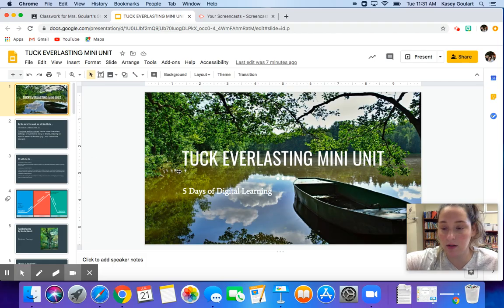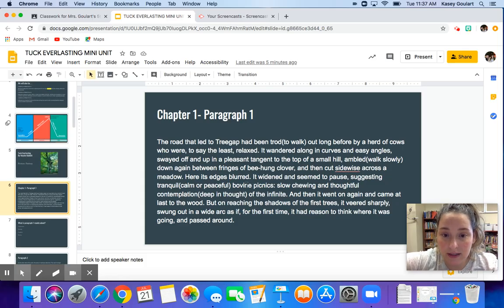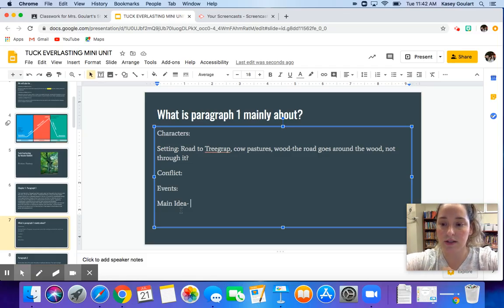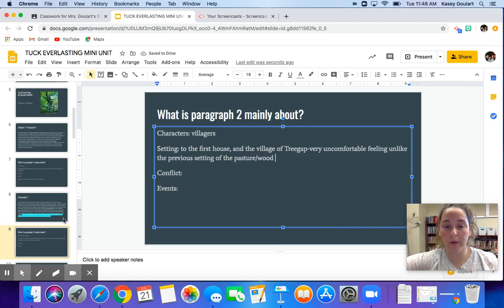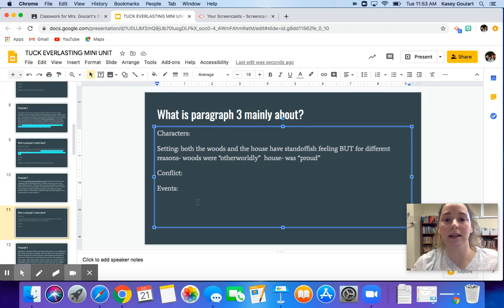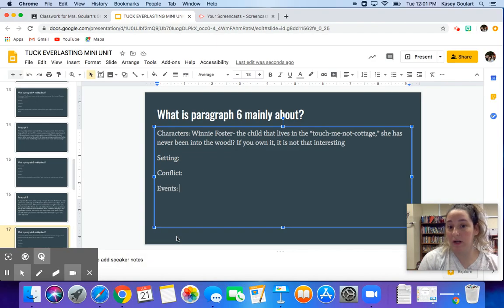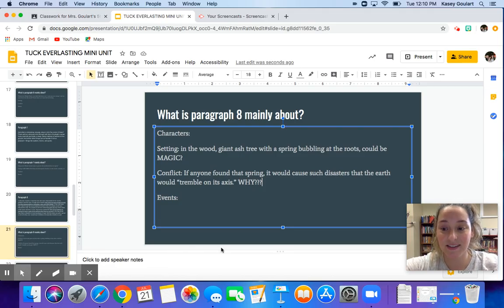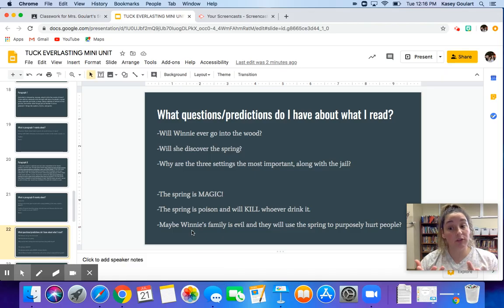Tuck Everlasting Mini Unit Day 1